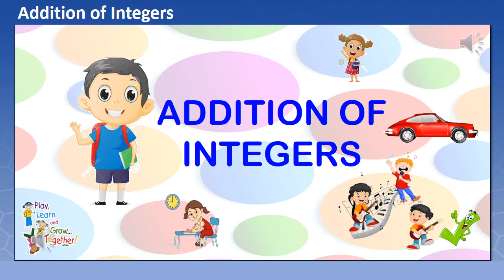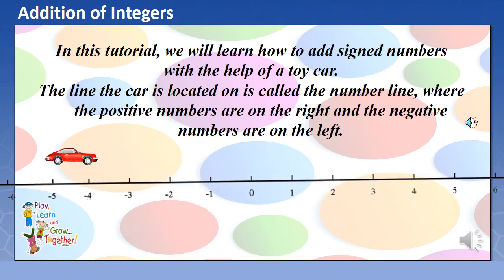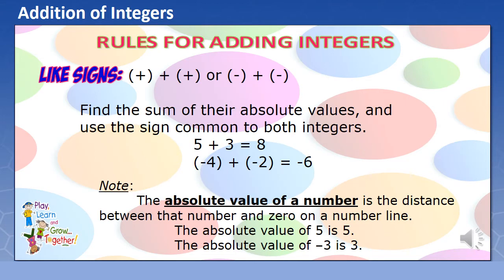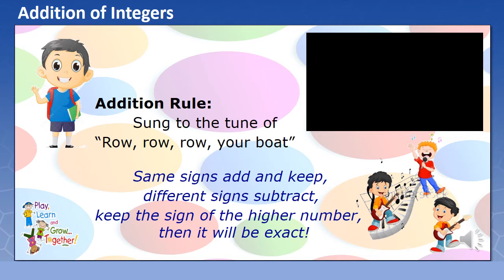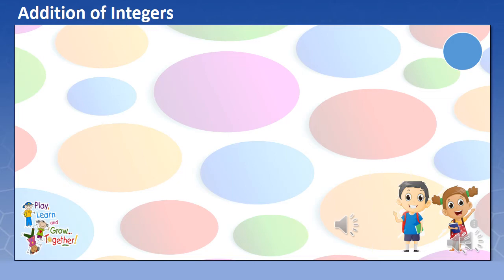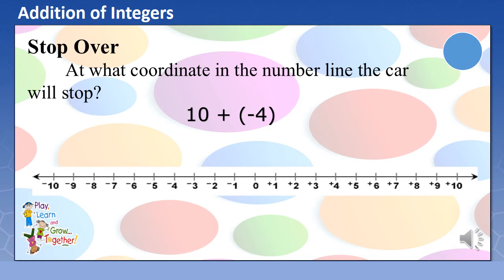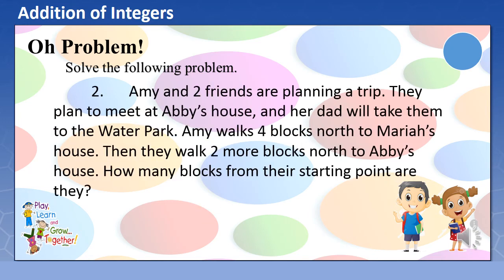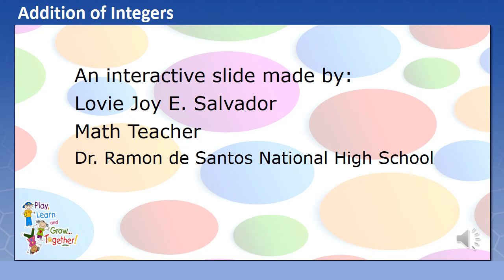ADDITION INTEGERS LOVIE for video3